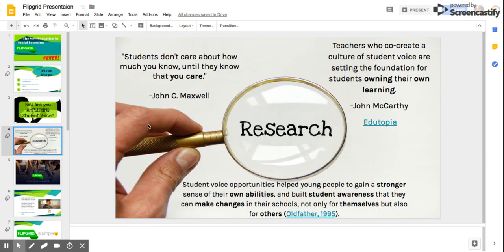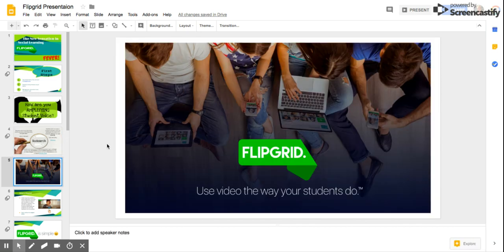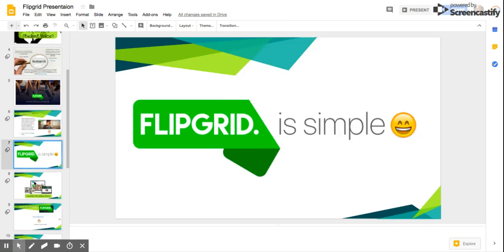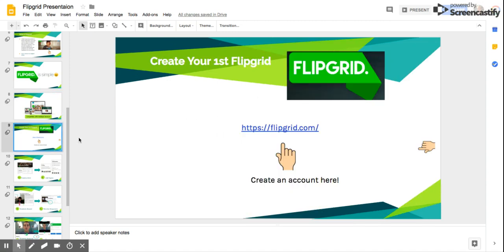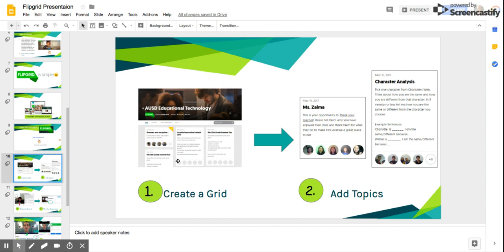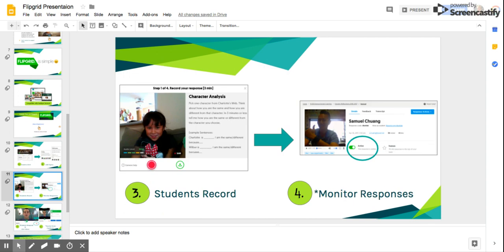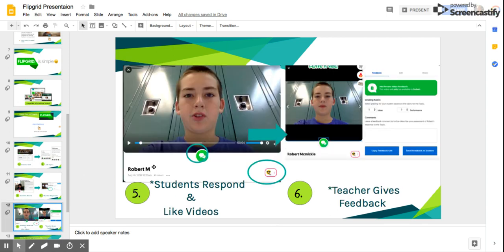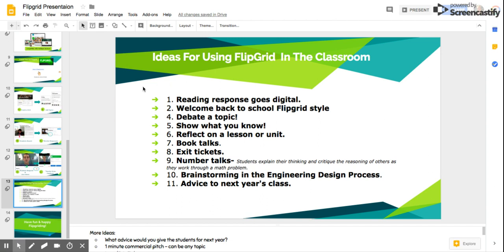Flipgrid Presentaion - Google Slides